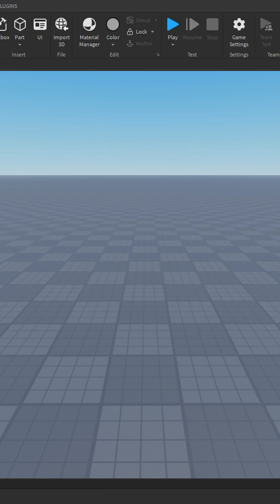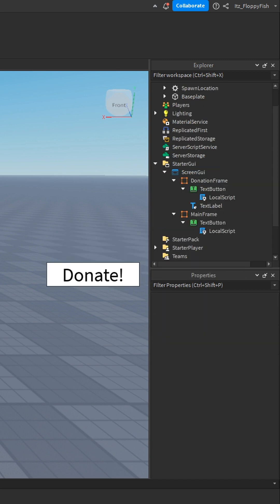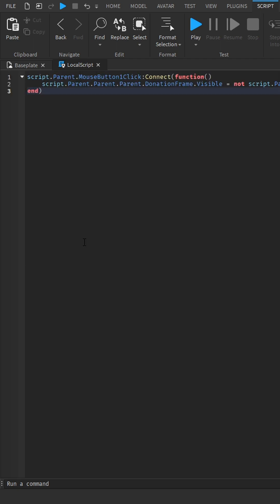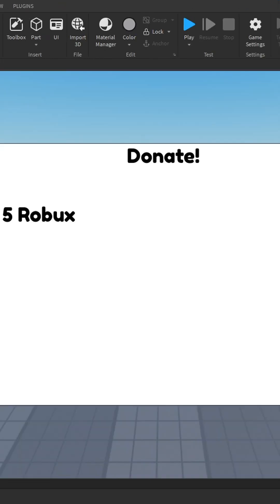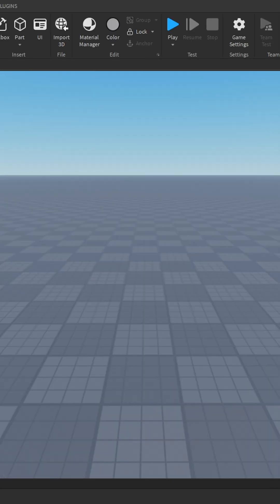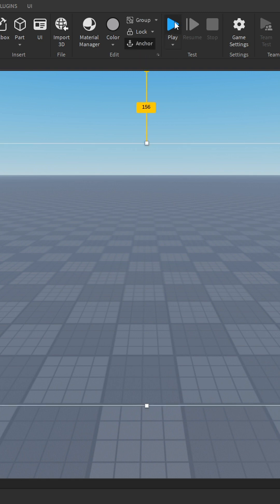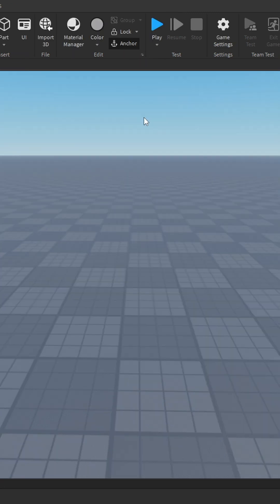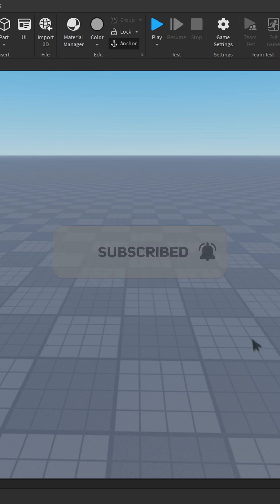HOW TO MAKE A DONATION GUI 🛠️ Roblox Studio Tutorial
In todays short I show you how to make a Donation Gui, Donations Guis are a great way for your players to donate Robux to you while playing your game. I Hope you enjoyed the video, Have a lovely rest of your day!

If you would like to support me even more Super Thanks or Becoming a Member is also another way to show your appreciation!

Script 1 (Main Menu, Ui Open) :

script.Parent.MouseButton1Click:Connect(function()
    script.Parent.Parent.Parent.DonationFrame.Visible = not script.Parent.Parent.Parent.DonationFrame.Visible
end)

-- Depending what your Donation Frame is called you will need to change the "DonationFrame" part to whatever your DonationFrame is called.

Script 2 (DonationFrame, Text Button, Local Script):

local ProductId = 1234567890-- Change this ID with your Developer Product ID

script.Parent.MouseButton1Click:Connect(function()
    MarketplaceService:PromptProductPurchase(game.Players.LocalPlayer, ProductId)
end)

Roblox Studio
Studio Tutorials